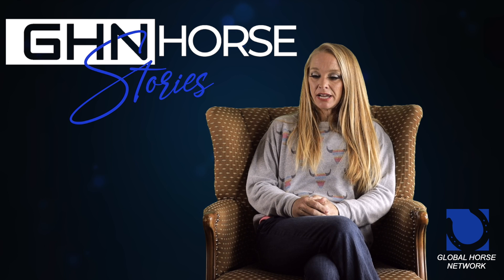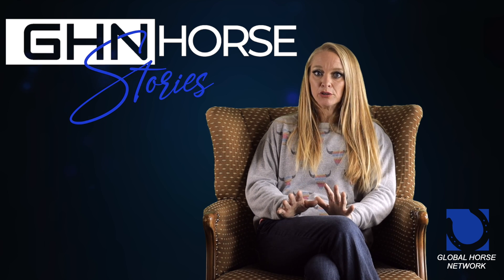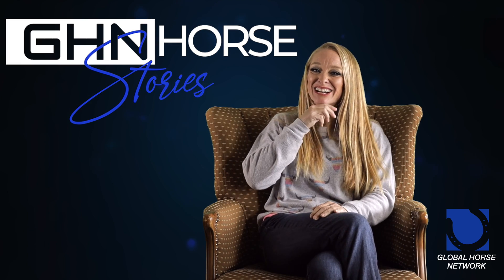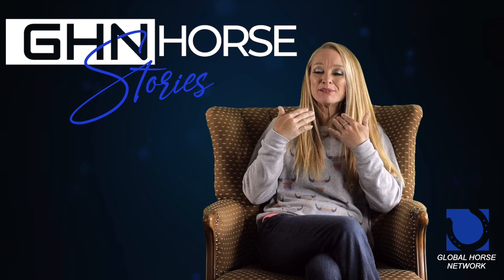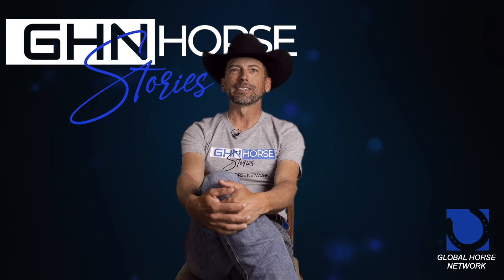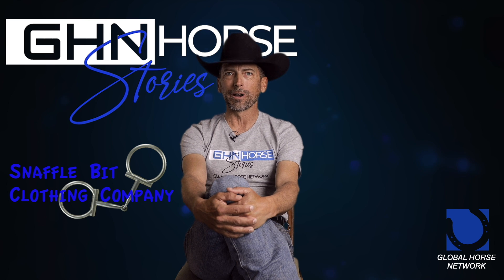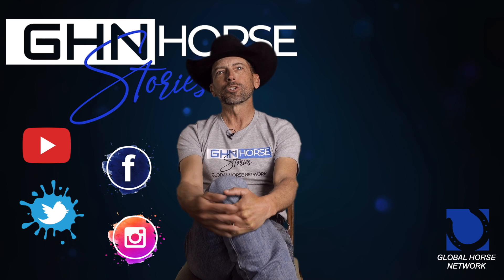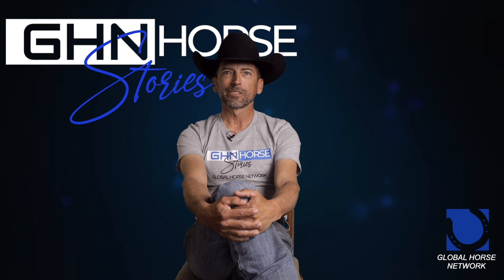GHN Horse Stories - A bit malfunction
Ginger Duke shares a story from her trick riding experiences involving a new girl and a bit malfunction.